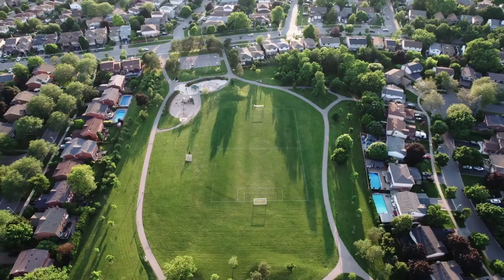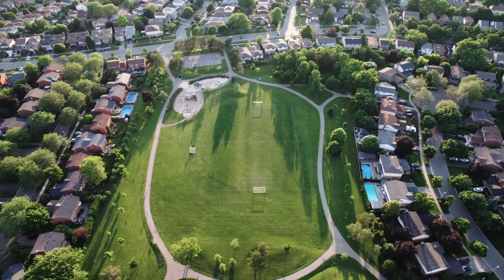531 Marcellus Ave | Milton Real Estate | Discover Your Dream Forever Home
Ready to start your next chapter? Join us for a tour of 531 Marcellus Avenue and experience a home that promises a lifetime of heartwarming memories. For more information on this property, head over

Hi, I'm Shaleni Henriquez. With 11 years of experience as a real estate agent and over 20 years of residency in Milton, I am dedicated to helping discerning buyers and sellers achieve seamless transitions to their new homes. My goal is to provide a full spectrum of boutique, customized services tailored to your unique needs.